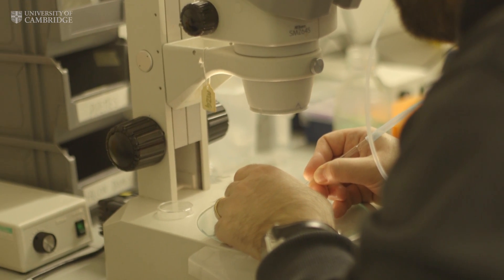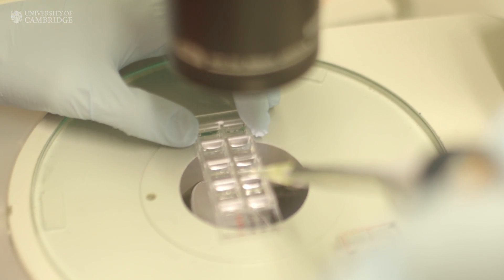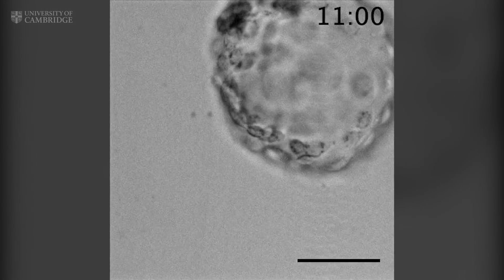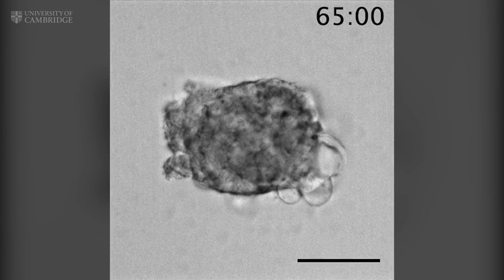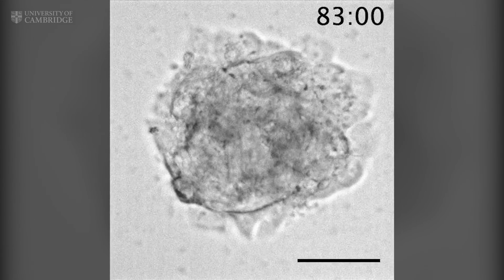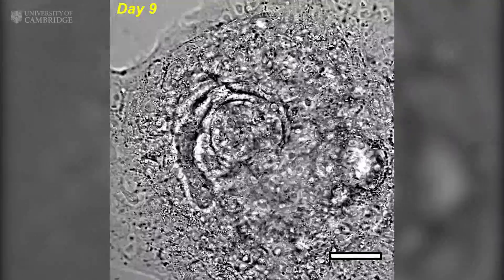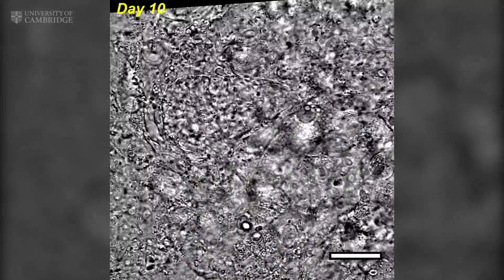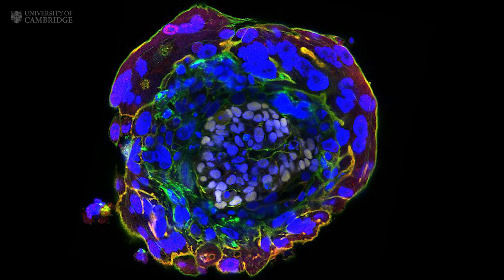Human Embryo Research: Opening the “Black Box”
Cambridge research that will enable scientists to grow and study embryos in the lab for almost two weeks has been named as the People’s Choice for Science magazine’s ‘Breakthrough of the Year 2016’. Professor Magdalena Zernicka-Goetz at the Department of Physiology, Development and Neuroscience has developed a new technique that allows embryos to develop in vitro, in the absence of maternal tissue, beyond the implantation stage (when the embryo would normally implant into the womb). This will allow researchers to analyse for the first time key stages of human embryo development up to 13 days after fertilisation.